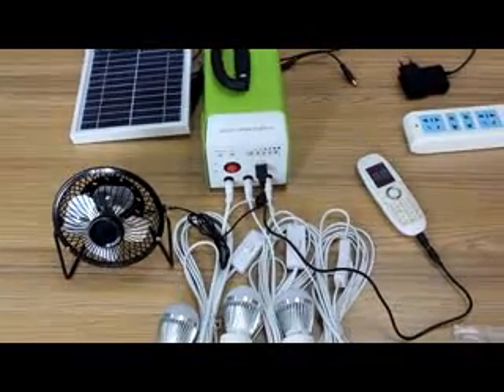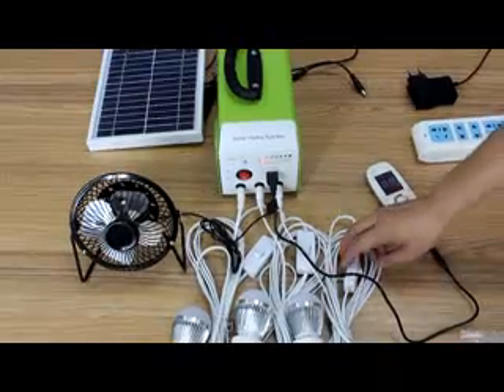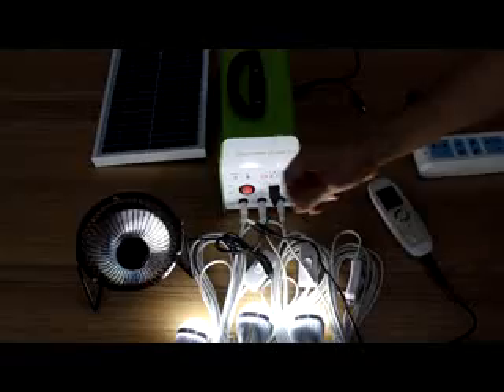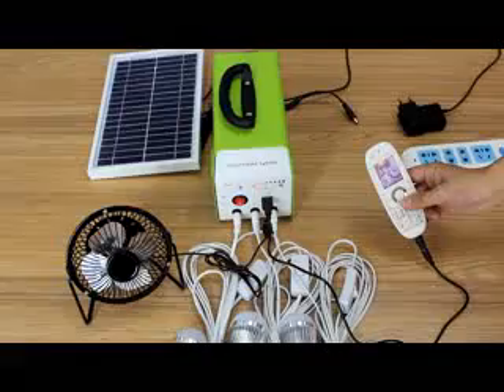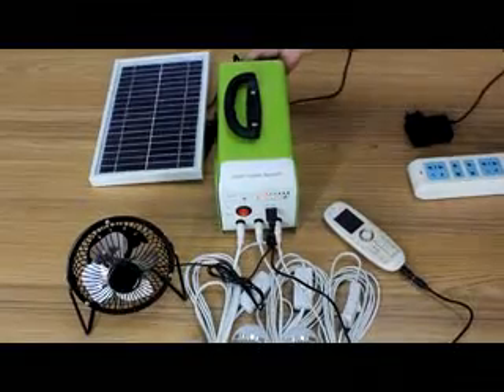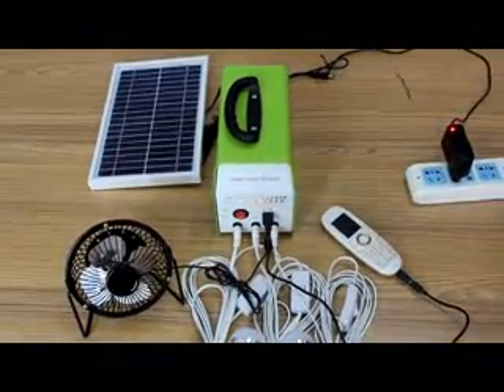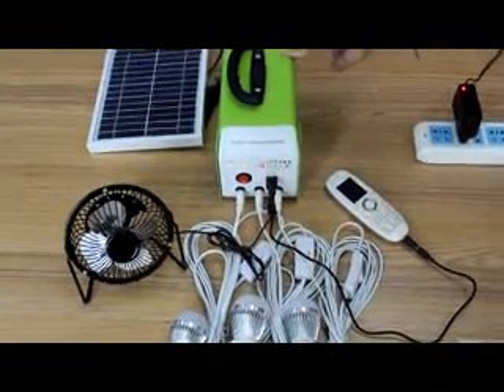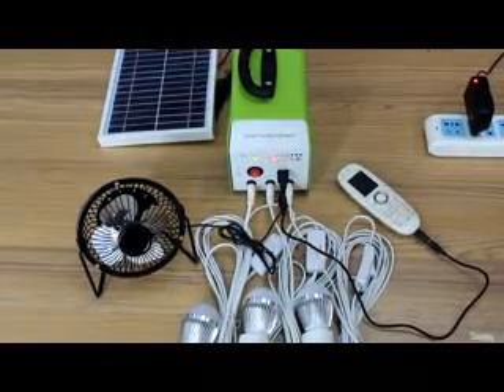The Smallest DC Solar Home System GNL 6-4.5Q/ Great Nice PV Limited / gnice.cn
Gnice is a renewable energy total solution provider for Solar Power Technology convergence that aims to provide energy saving designs and systems integration services for the industry.

As the world society has been pressed on the critical issue of energy crisis, global warming and environmental protection, the nation that leads on energy saving will be the nation that leads the world in the 21st century.

We believe that it is our responsibility for mankind to contribute to future renewable and clean energy saving solutions for next generation.

Portable LED light with an integrated solar panel, easy to take and use.

Model: 6-4.5Q

LED lighting, USB fan, mobile charger, especially DC TV by solar, no power!

Charging time: 6 hours full charged by solar panel (under efficiency sunlight) 3 hours 90% charged by AC-DC adapter

Lighting time: 17~18 hours (1 LED bulb)
5.5~6 hours ( 3 LED bulbs)

Should you have any questions, please don't hesitate to contact with me in any time.